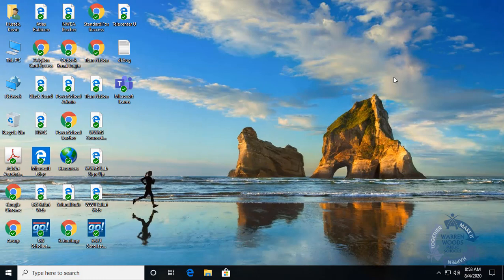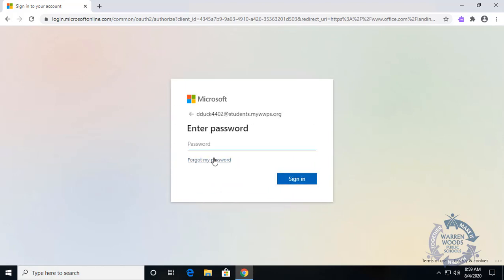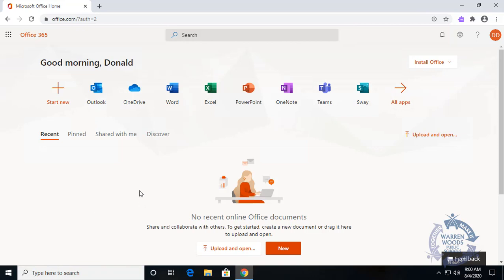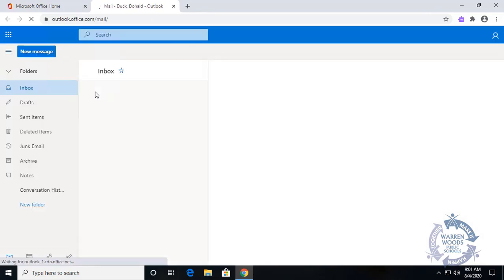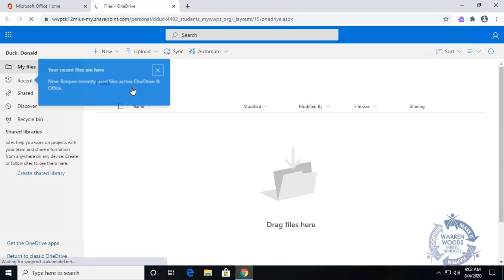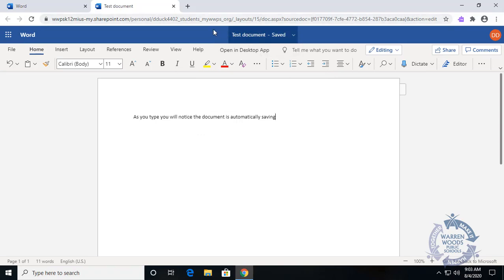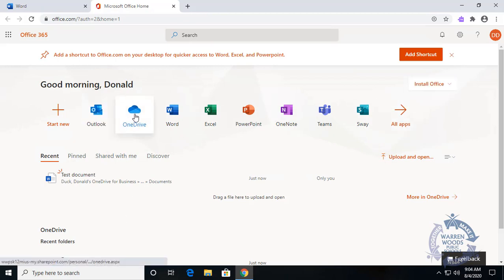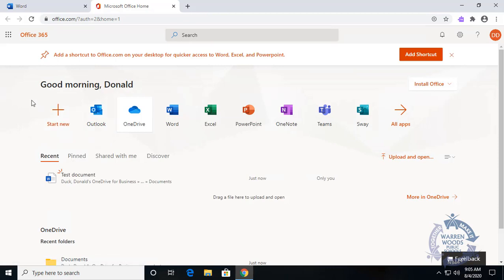Student access to Office 365